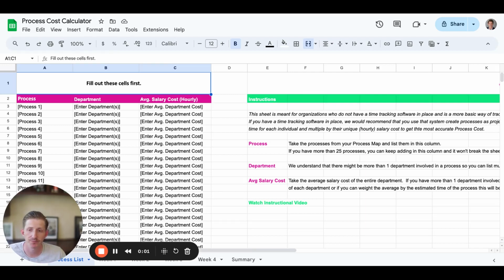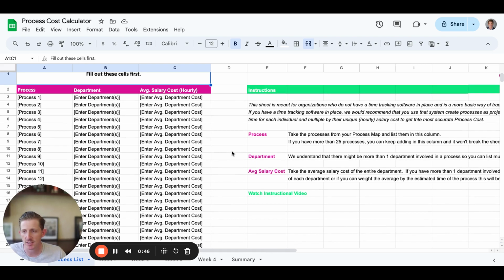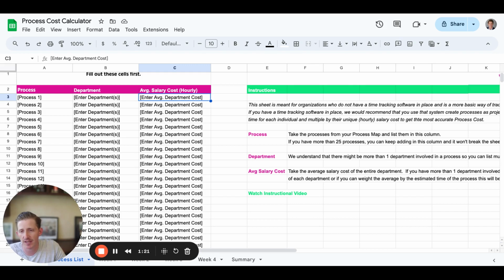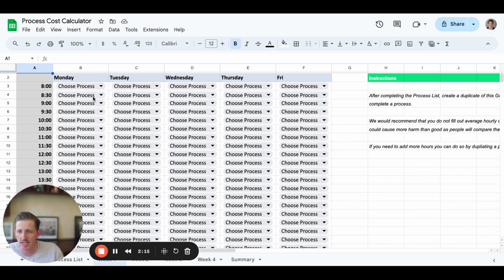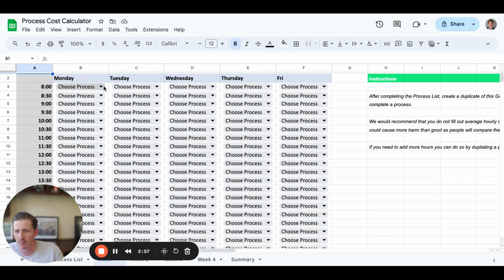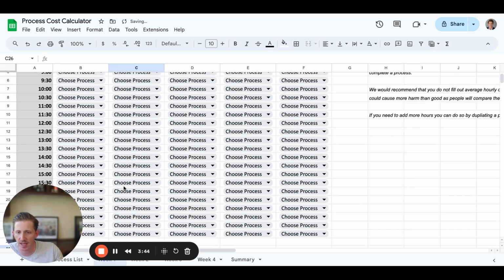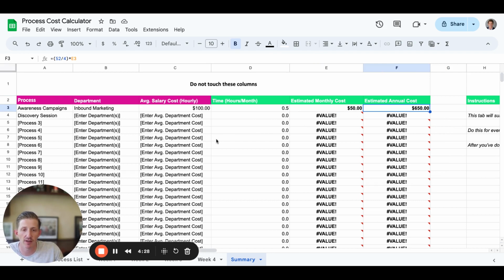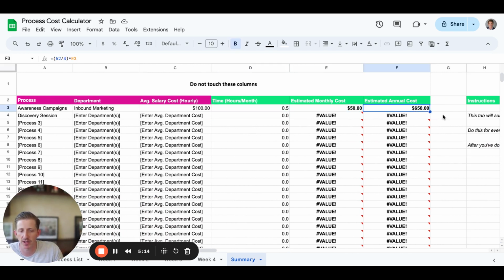Process Cost Calculator | Happy Profits